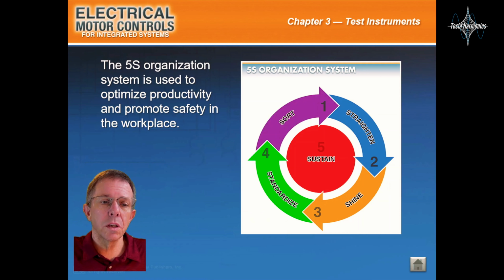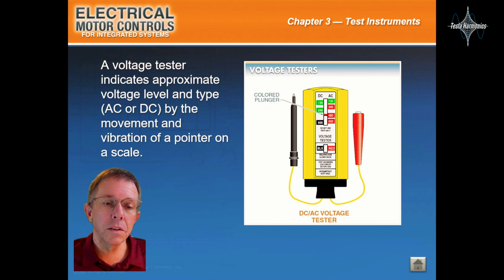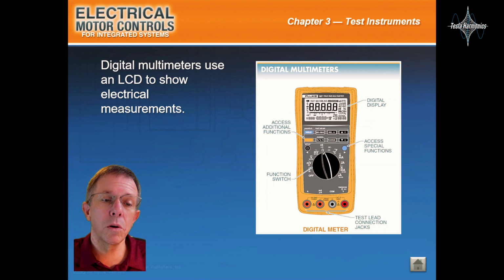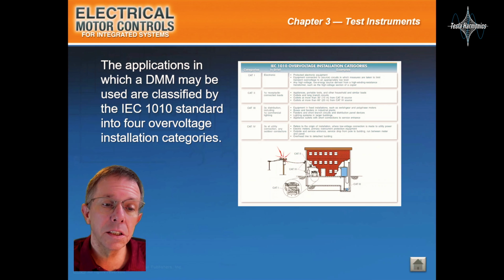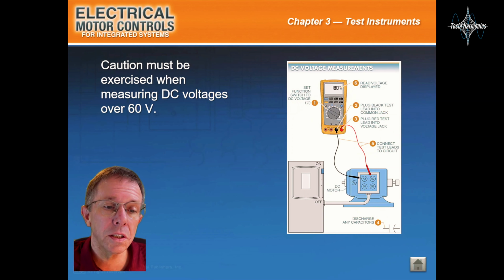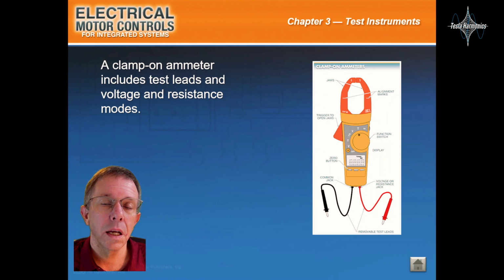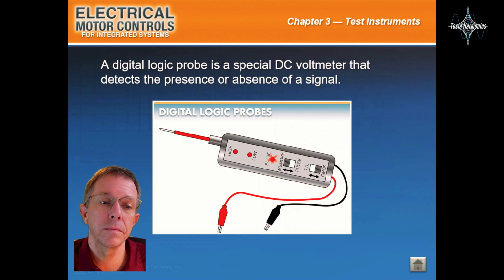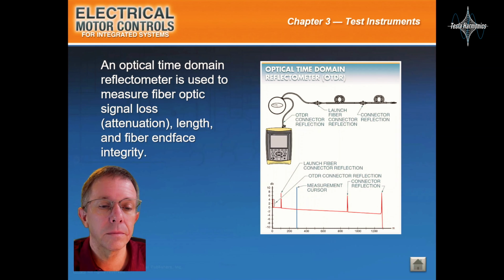Industrial Motor Control Session 3 Safety and Test Instruments in Industrial Motor Control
🛡️ Chapter 3: Safety and Test Instruments in Industrial Motor Control 🌡️
Safety is paramount in the world of industrial motor control, and it's a subject we take seriously at Tesla Harmonics! In this chapter, we'll delve into the following key sections:

🚧 Safety: Learn about the importance of safety measures in the industrial environment. We'll discuss best practices to ensure a secure workspace.

📏 General Use Test Instruments: Explore the tools used for electrical testing. Understand their functions and how they play a crucial role in troubleshooting and maintenance.

🔍 Specialty Test Instruments: Delve into specialized instruments that provide in-depth insights for specific scenarios. These tools are essential for fine-tuning and optimizing motor control systems.

At Tesla Harmonics, we're committed to equipping you with the knowledge and skills required in the industrial motor control domain, all while prioritizing safety. 🌐⚙️